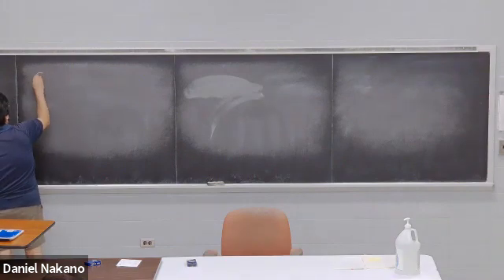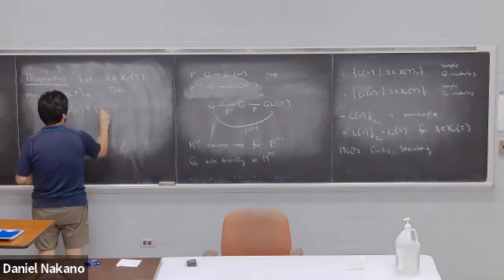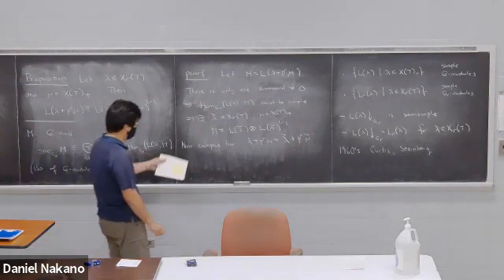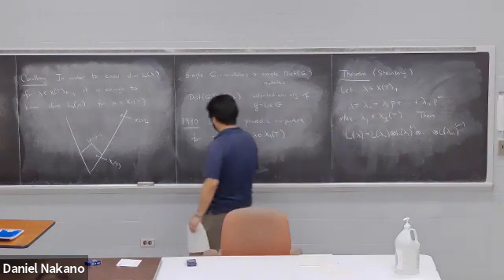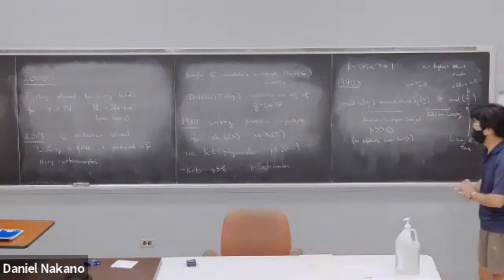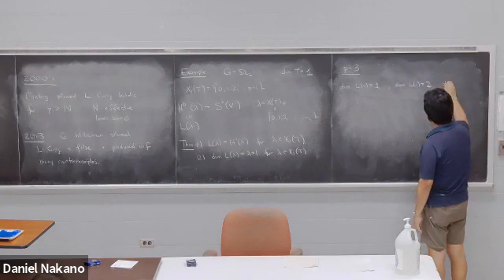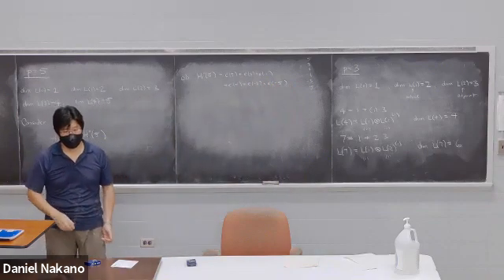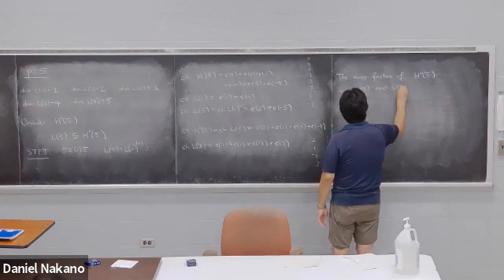Math 8190 [9-25-20]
Frobenius kernels, simple G_r-modules, Steinberg's Tensor Product Theorem, Connections with
Lusztig's Conjecture